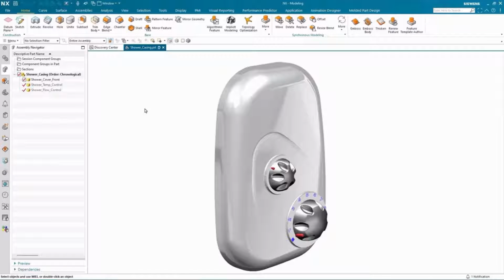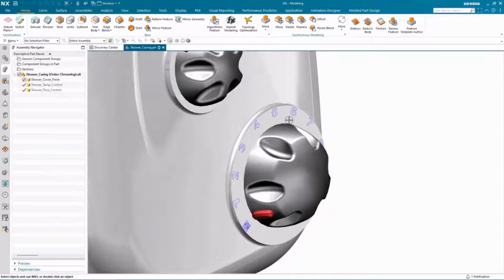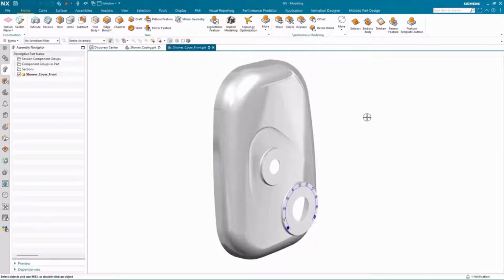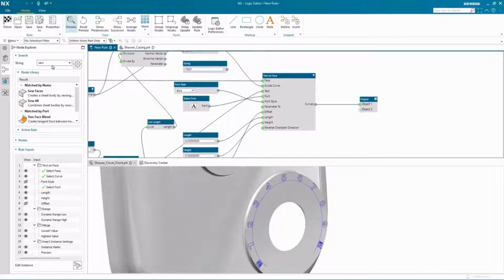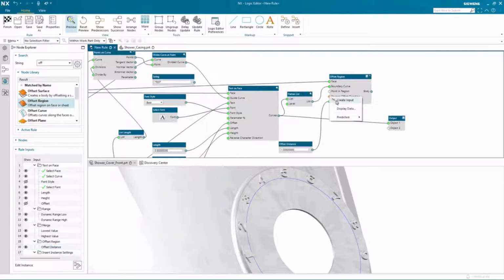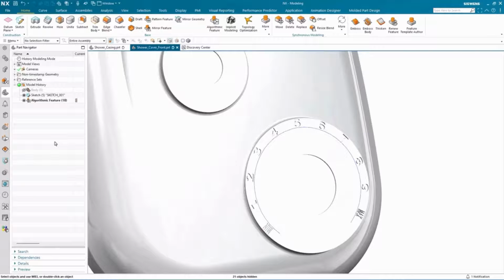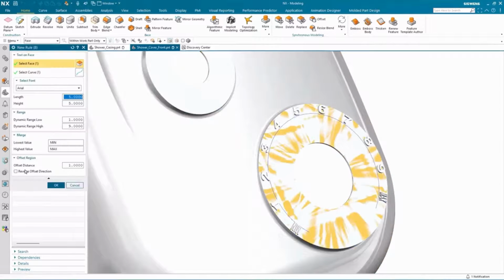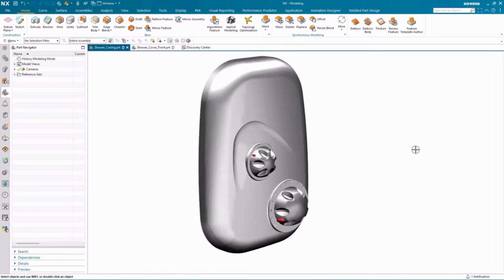NX | Tips and Tricks | Modelado de Texto Algorítmico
¡Descubre cómo utilizar el nodo de Función de Desplazamiento en NX para el modelado algorítmico de texto! En nuestra última entrada de la serie de Consejos y Trucos de NX, te mostramos cómo aprovechar esta nueva función agregada en la versión de diciembre de 2023. Aprende a utilizar el nodo de Función de Desplazamiento en el Editor Lógico de NX, ya sea que estés creando nuevas características algorítmicas o mejorando reglas lógicas existentes. En este video, aprenderás a crear texto en relieve o hundido, modificar rápidamente características algorítmicas desde el Navegador de Partes y ver cómo se actualizan dinámicamente las características algorítmicas en la Ventana Gráfica. ¡No te lo pierdas! 🎬